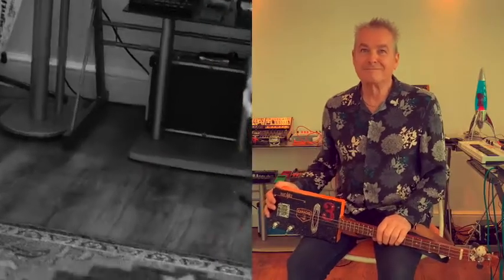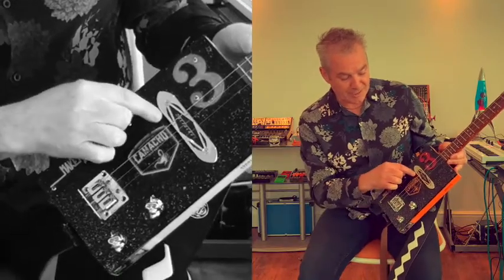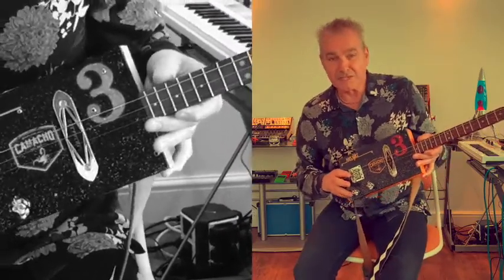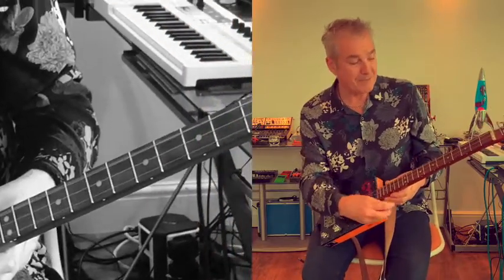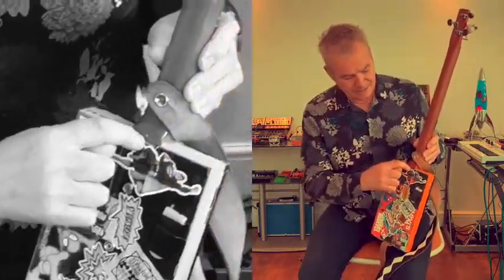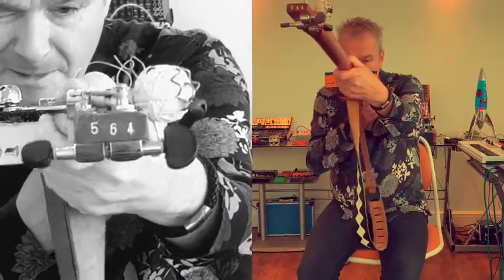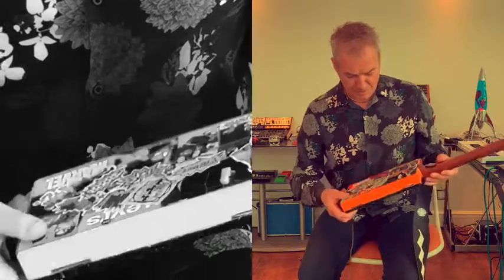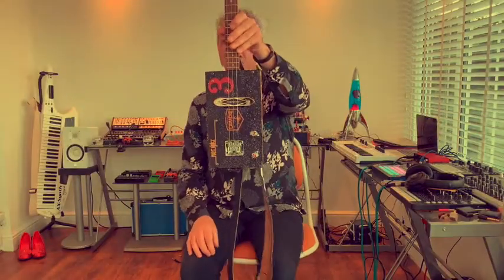Show + Tell - Cigar Box Guitar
First in our mini series where we take a further look at the instruments we use :-)